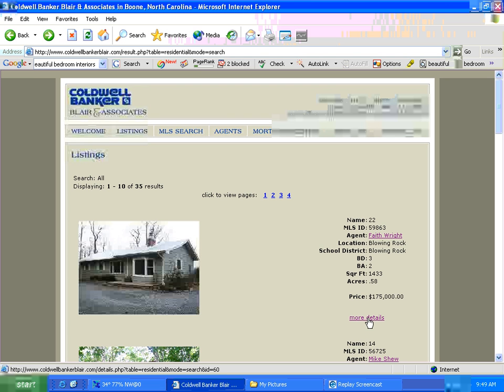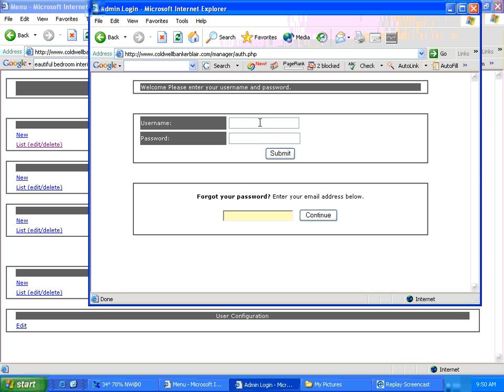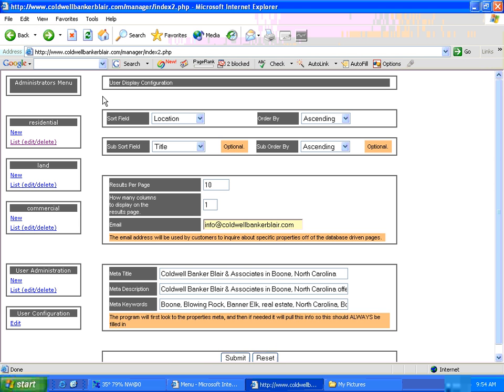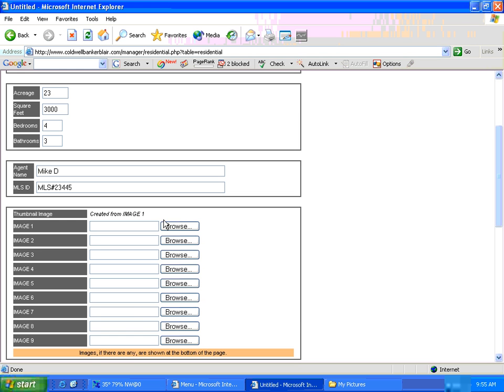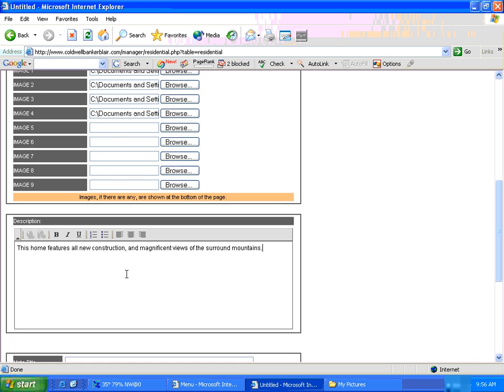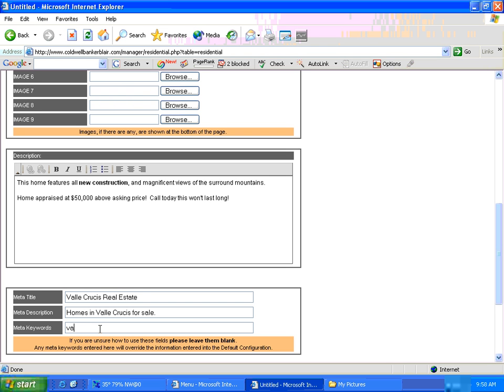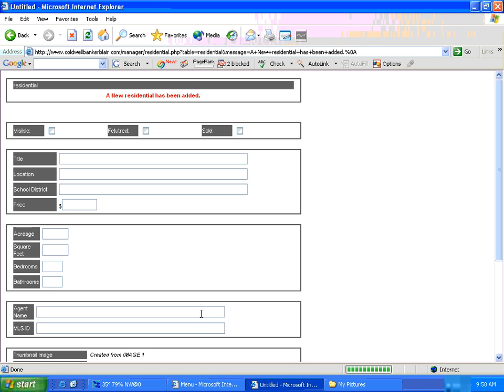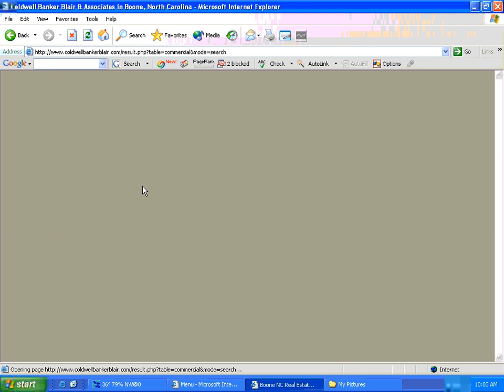AppNet's PHP Real Estate Management Programming in Use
Here's a look at a great PHP Real Estate management software program that not only allows you to add, edit and delete properties for sale, but it also GREAT with Google, Yahoo and Bing.